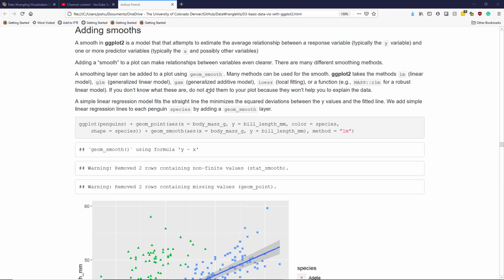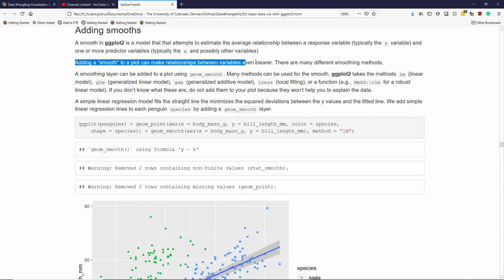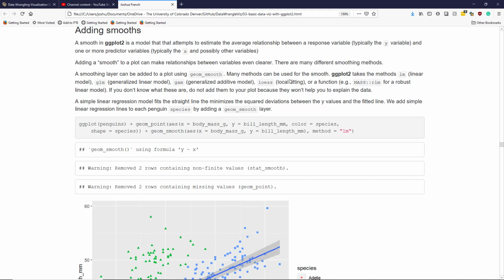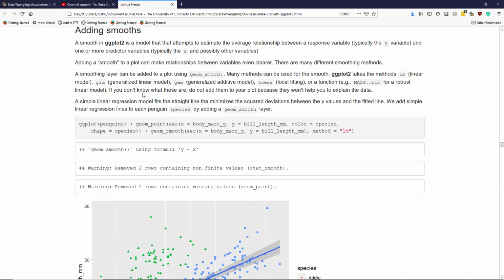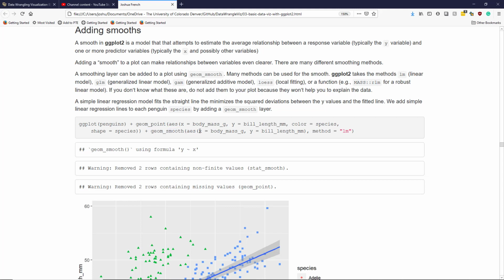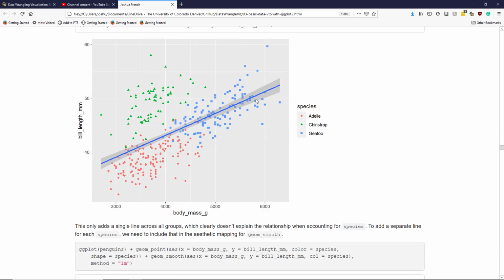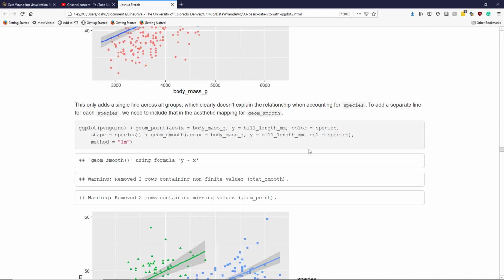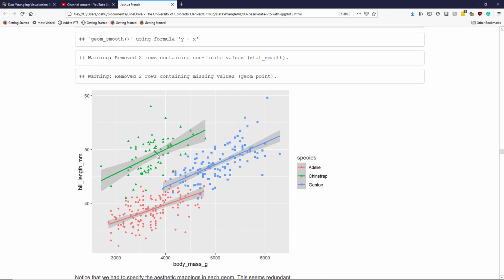Adding model fits to a ggplot2 scatter plot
How to add model fits to an existing graphic. i.e., how to add a "smooth" to a graphic.

              "03-basic-data-viz-with-ggplot2.nb.html")